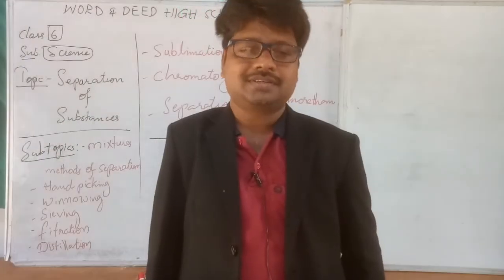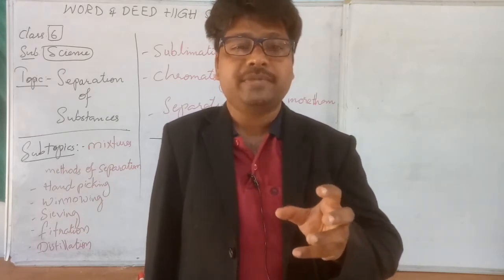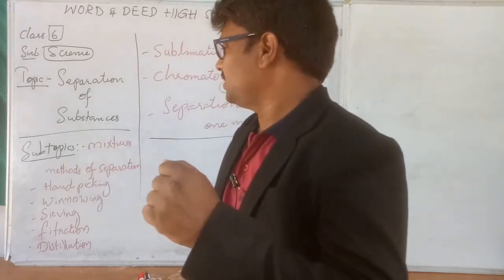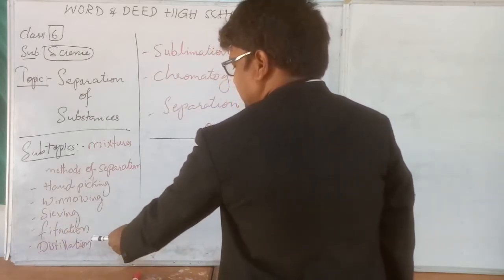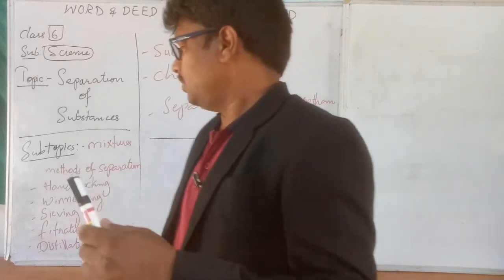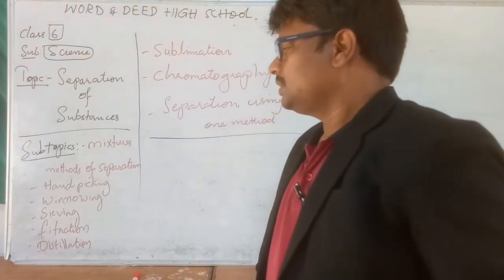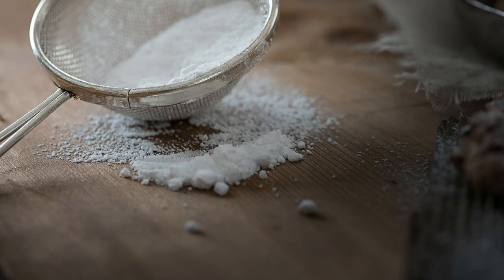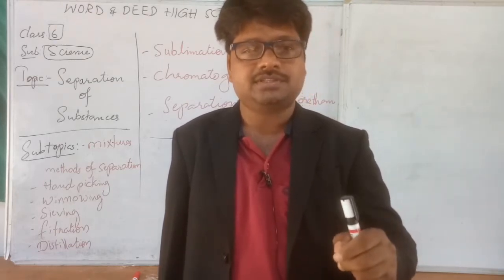6thClass || Science || Ch7: Separation Of Substances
A separation process is a method that converts a mixture or solution of chemical substances into two or more distinct product mixtures. In some cases, a separation may fully divide the mixture into pure constituents.